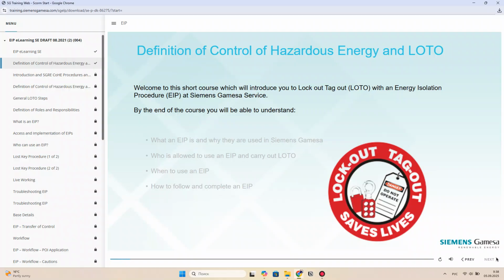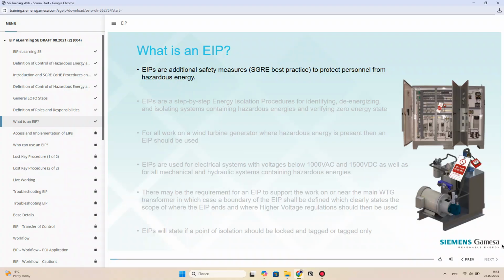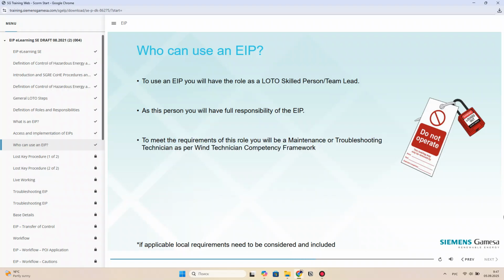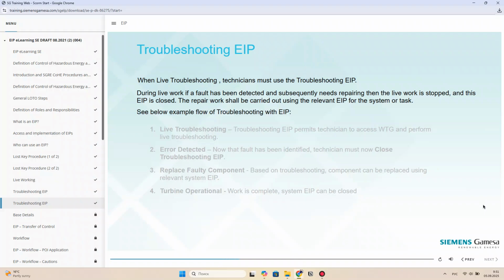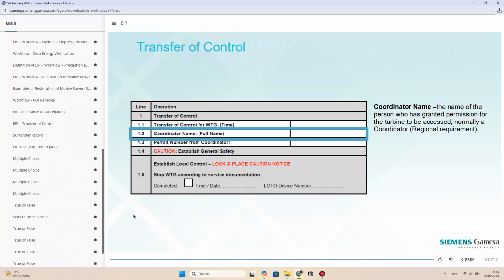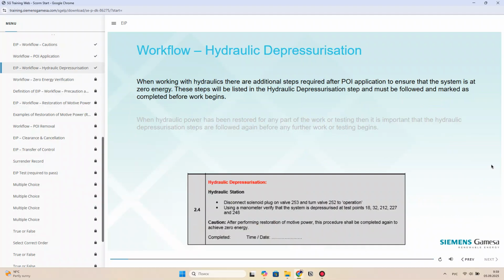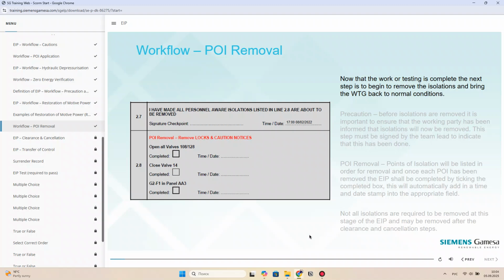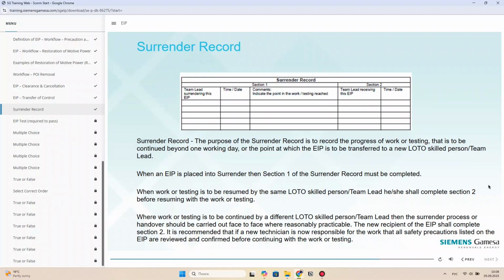Introduction to Energy Isolation Procedures (EIP’s)